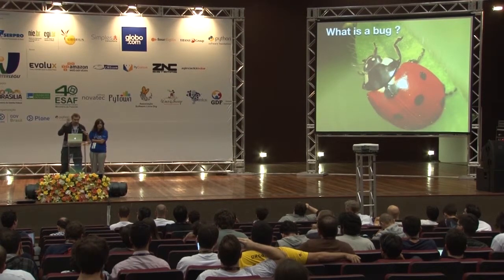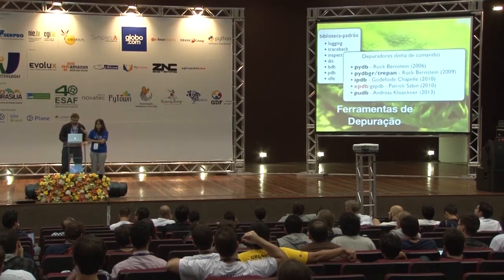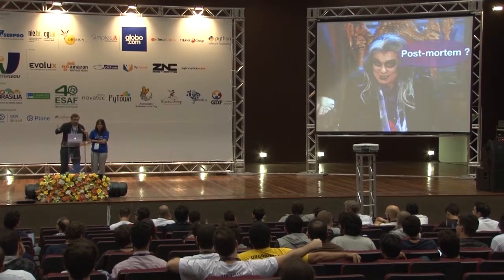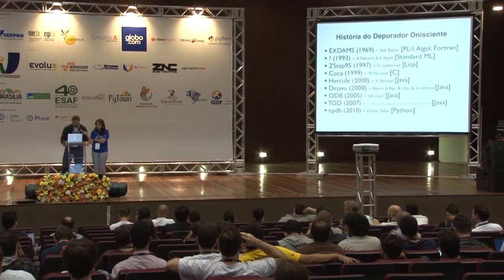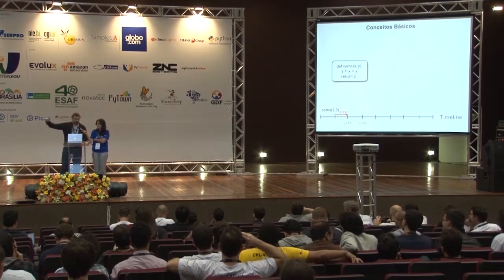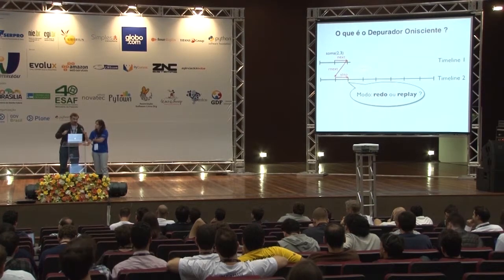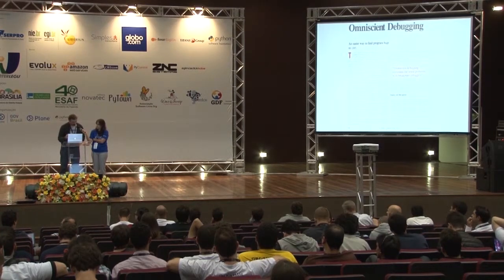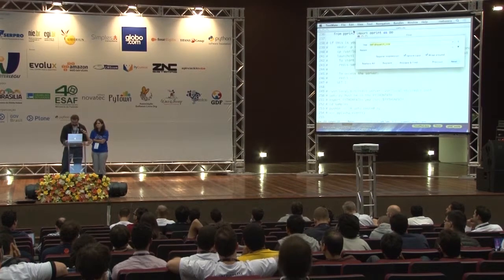Lightning Talk 09 - Python Debugging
Palestra Relâmpago - Lightning Talk by Rodrigo Senra at Plone Conference 2013 and PythonBrasil[9] - Brasília / Brasil